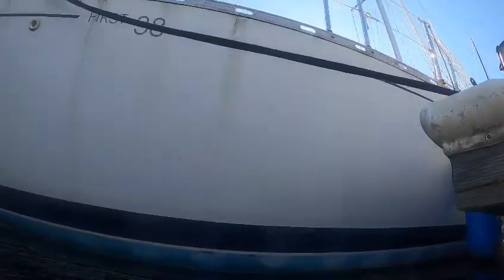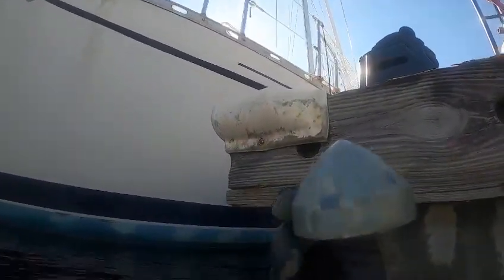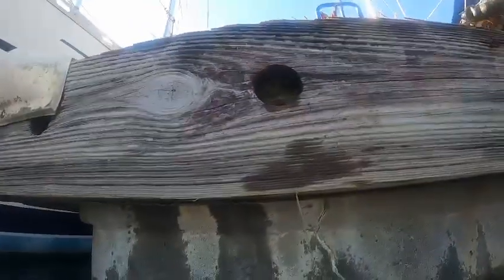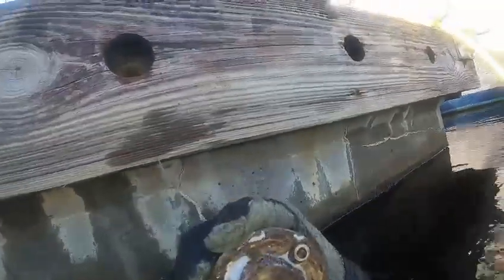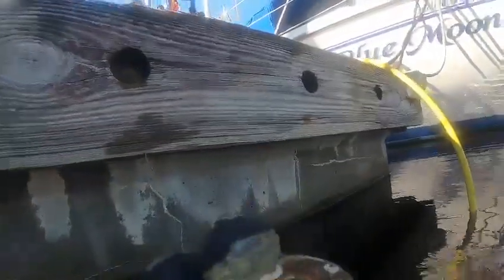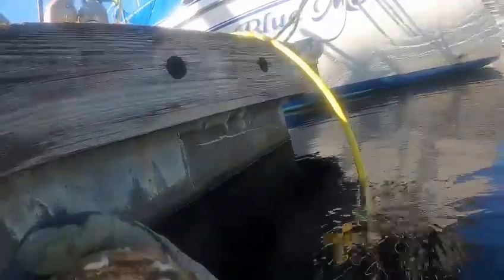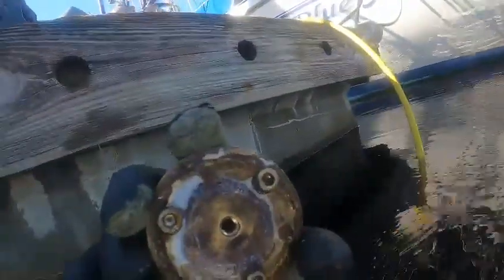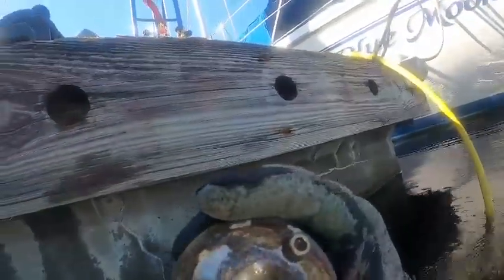1 11 23 Alibi Zinc Inspect